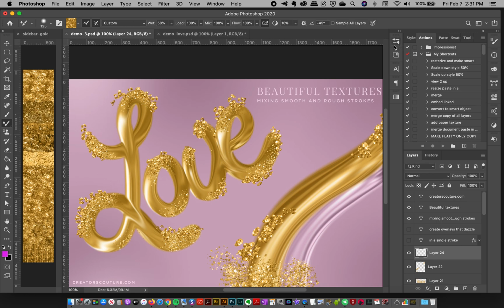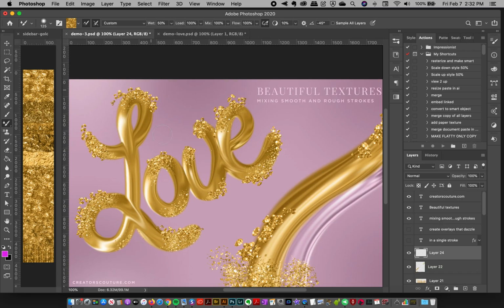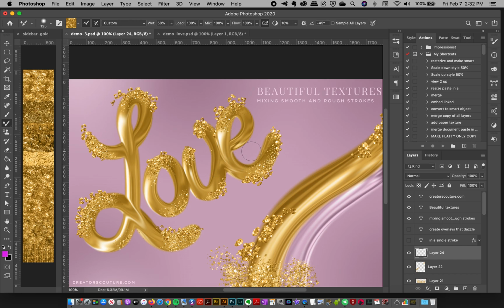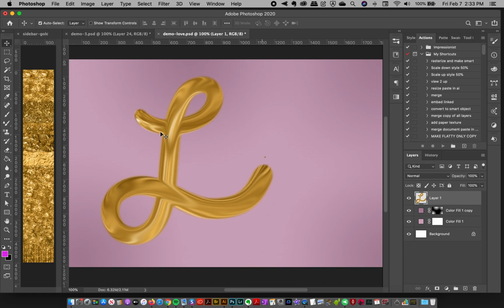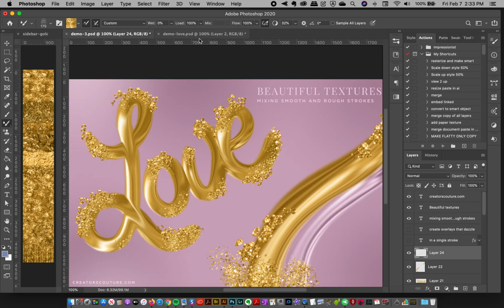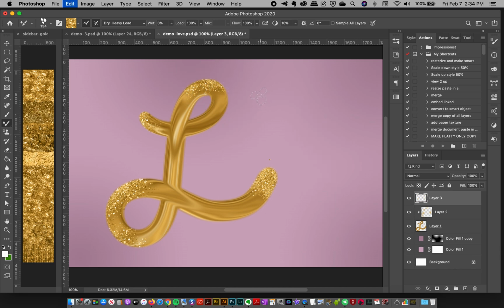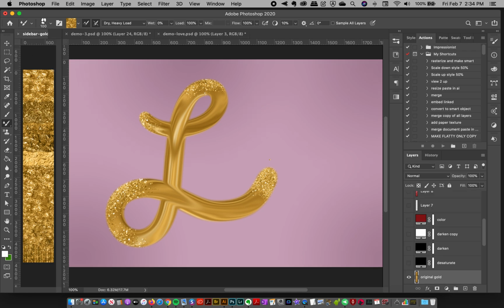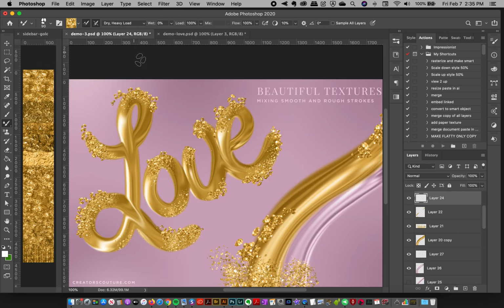Metallic Gold 3d style lettering in Photoshop: 24K Gold Brush Magic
In this demo, I use my latest 24K Gold Magic brushes to create bold lettering with a 3D effect right in Photoshop. Create metallic gold custom lettering that pops with only 3 brushes!

This incredibly refined collection of brushes allows you to create gorgeous, textured gold paint strokes right within Photoshop! Gold layer styles are SO last season… this is LIVE GOLD that you can paint, mix and blend magically in Photoshop. You can finally create those gorgeous metallic gold DIRECTIONAL brush strokes you’ve always dreamed of! Not only that, many of the brushes have wet settings that let you blend the strokes in with the rest of your artwork… just like real life… except WAY BETTER!

If you don't use Photoshop, and want to be notified when I launch the graphic brush stroke collection you can use in any program, be sure to sign up for my Newsletter